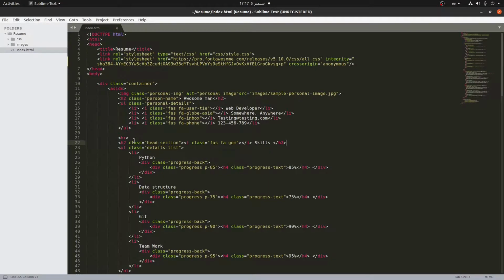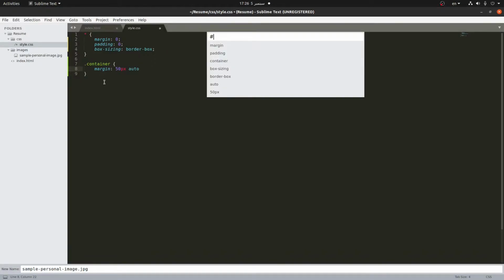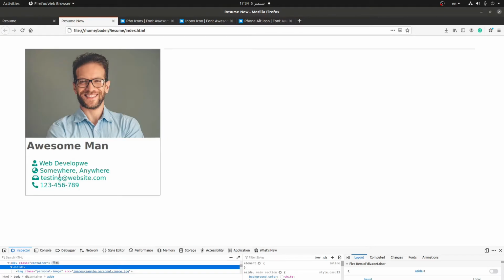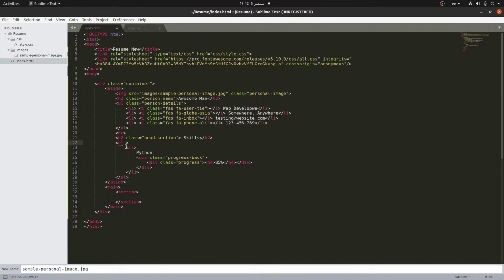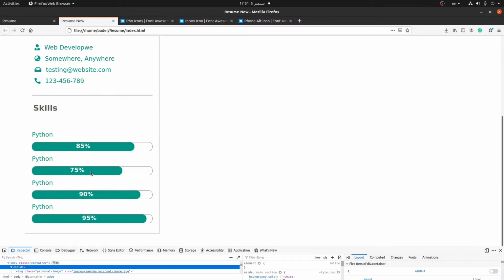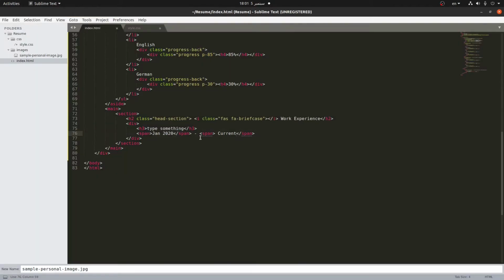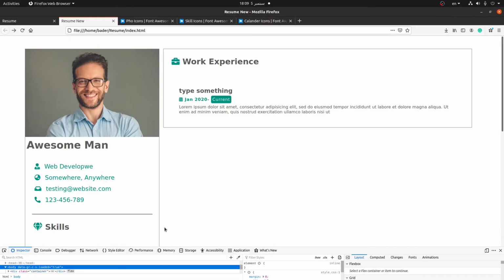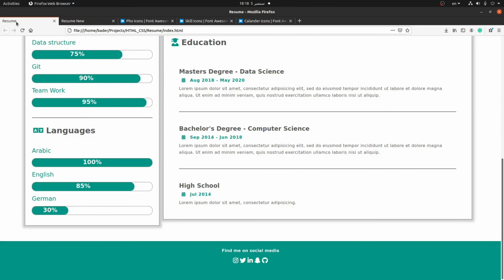Building a resume using only HTML & CSS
We will build together a website using HTML and CSS only, it's a fake website for a bakery shop.

CHAPTERS IN THIS VIDEO!

0:00 - Intro
04:13 - Beginning of the code
05:00 - Left side
14:00 - Personal information
24:09 - Skills
38:00 - Languages
40:00 - Right side
41:09 - Work Experience
55:37 - Footer
01:01:00 - Wrap up